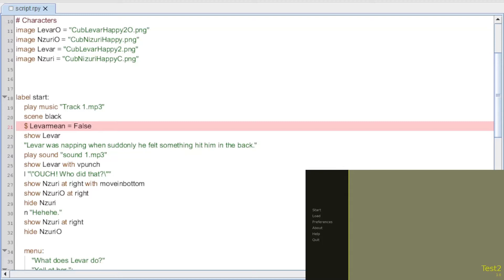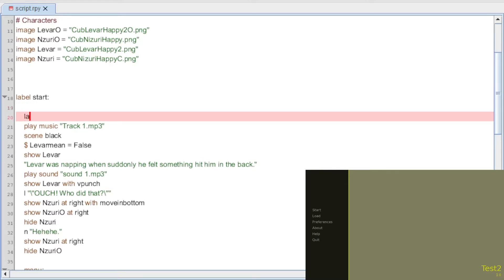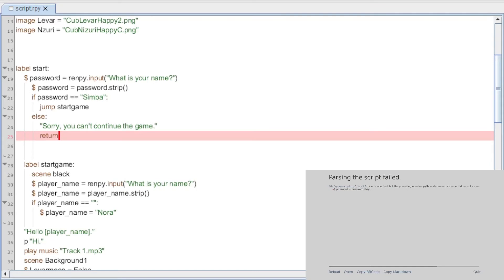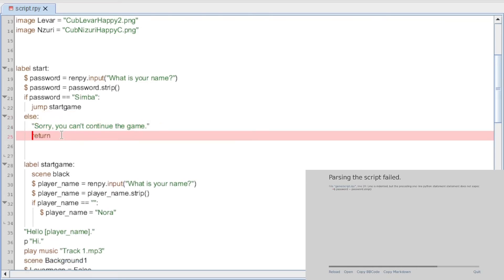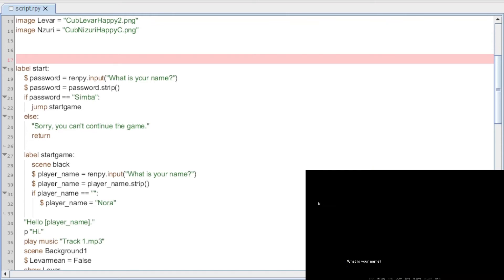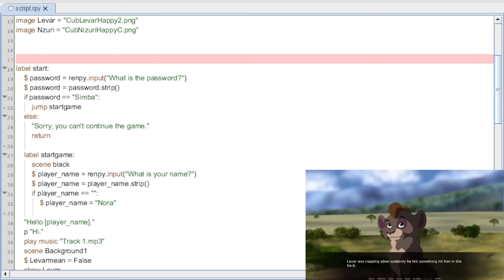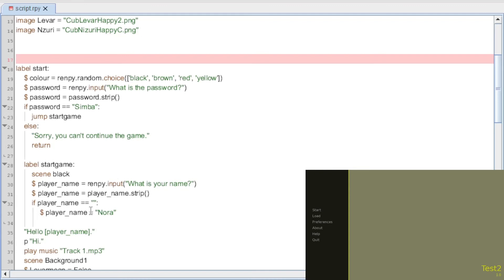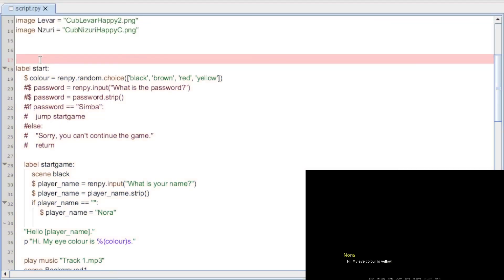Basics: Ren'py Tutorial - Player Name Change, Password and Random Words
In this tutorial we will have to major parts. First thing we start off with is how to have the player change their character's name. I just give the coding so if you want it to look fancy that is something else. This will just go over the basics, which is the coding itself. I go over how to have other characters use that name and how to have that character talk as well.

Using something very similar to the name change I have rigged up a password protection thing, allowing people to put passwords within their game to let people play it, this could also be used to unlock a special scene or whatever you want. (While I came up with this on my own without any outside help past learning to do the name thing, this is something anyone could figure out if they wanted to and had some knowledge of Ren'py so I wont claim it as my own thing. There may be other ways but I found this way to work and is good enough for what I have used it for.)

Last thing we will talk about in this video is to add a randomly chosen word. (Or sentence or anything like that. This doesn't have to be just one word. Just keep everything you want for that option to be between the ' ' and it will have the chance of being picked.) It is super simple though rarely used from games I have seen. But you never know when it could come in handy and you may find use for it.

00:00 - Intro to what we are talking about
2:14 - Custom Player Name
10:17 - Password
15:09 - Random Word
20:56 - Ending